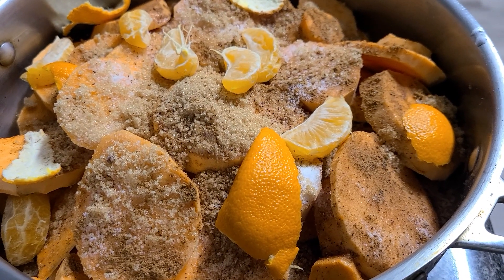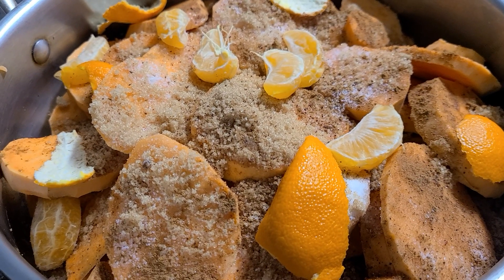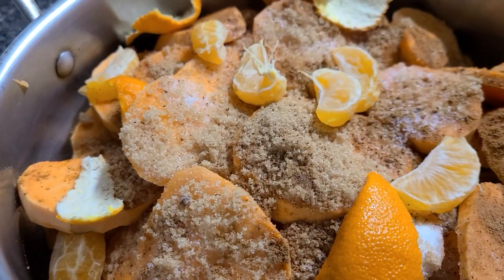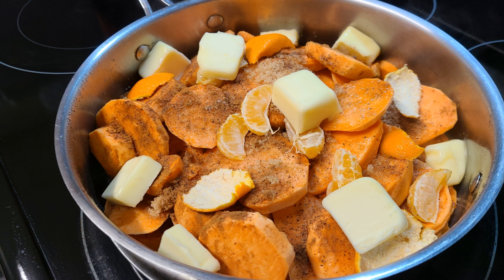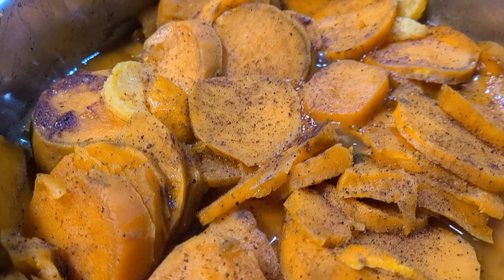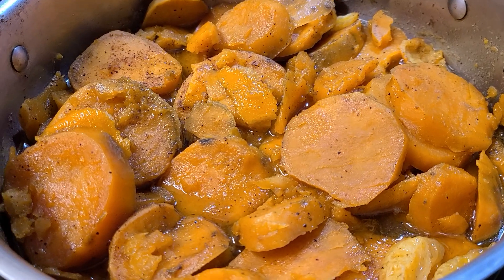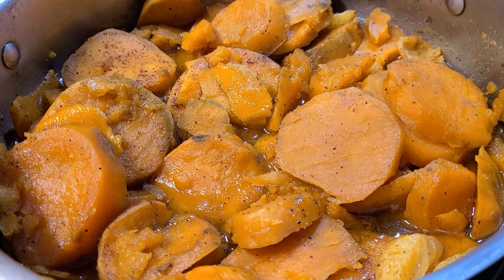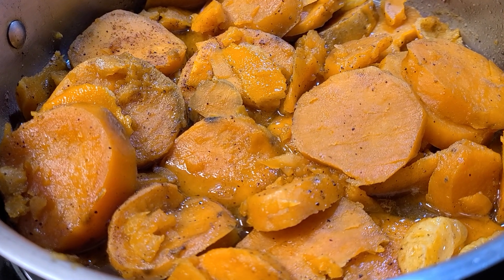Mini video of my Candied Yams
4 fresh sweet potatoes
1 cup of sugar
3/4 cup of brown sugar
1 orange or mandarin (include the peel)
1 tbs of vanilla flavor
 1 tbs nutmeg
1 tbs cinnamon
add 1 stick of butter
Cook on stovetop for approx 30-40 mins (low/slow cooking)